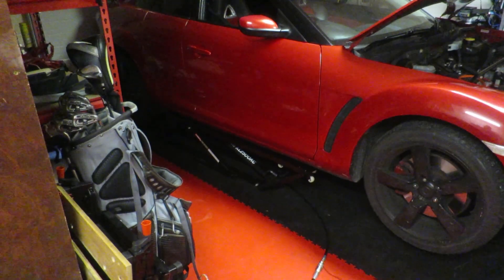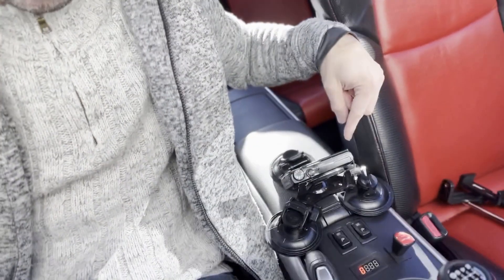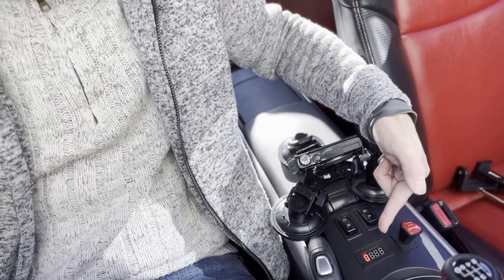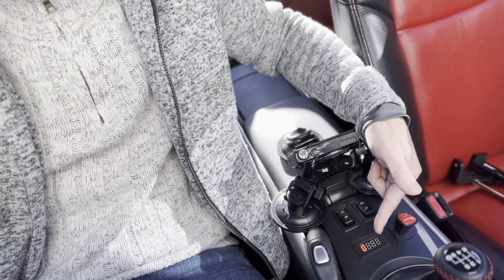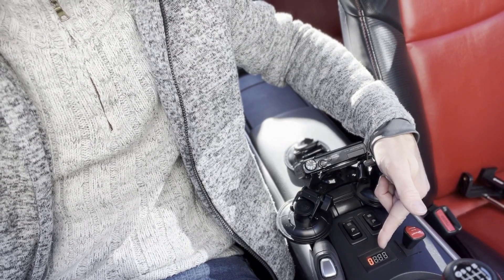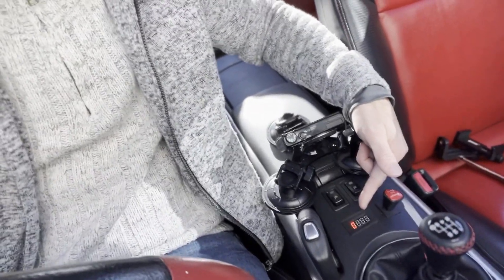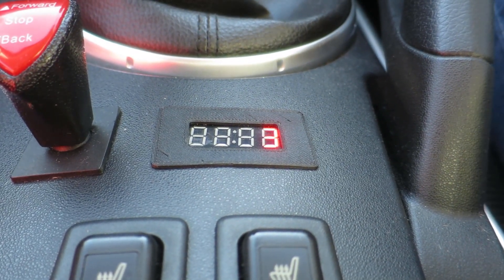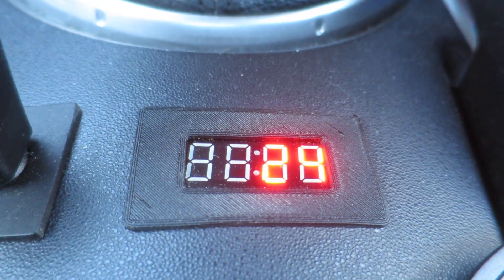Nissan Leaf Regen in the RX8 EV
So looking at lots of upgrades, done some digging into the canbus logs and looks very simply like putting the Leaf motor into reverse makes it regen! Simples!